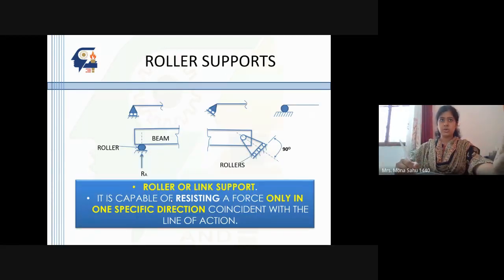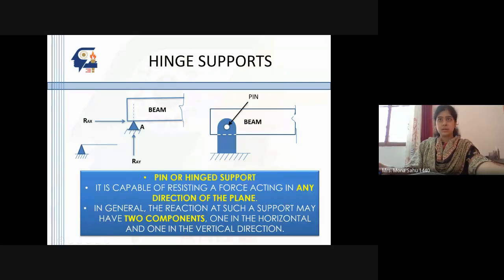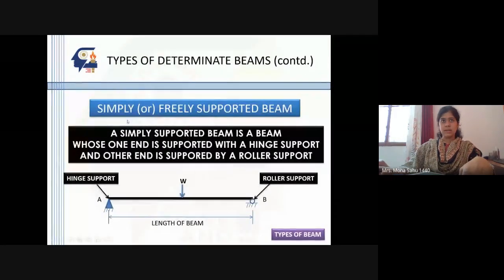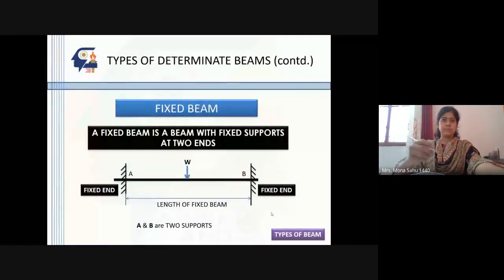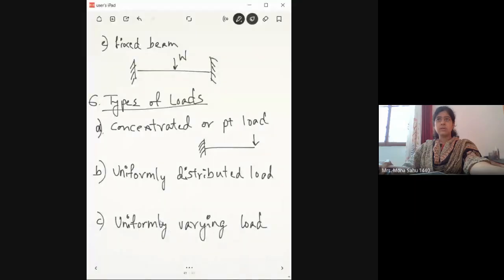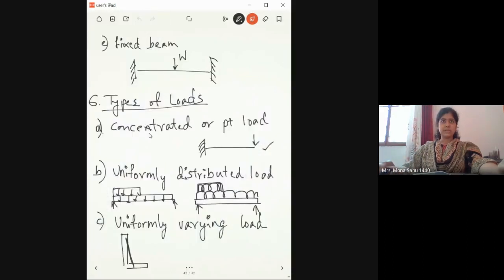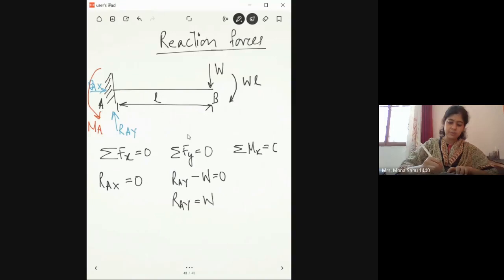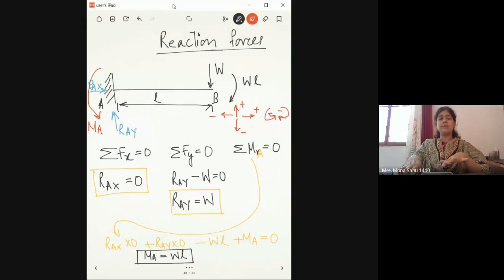Engineering Mechanics Introduction of Types of support beams